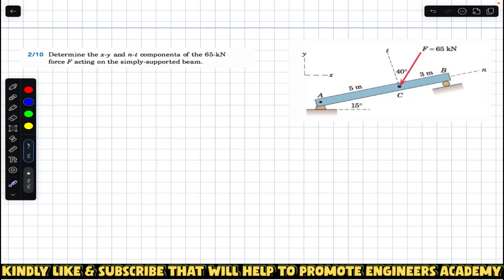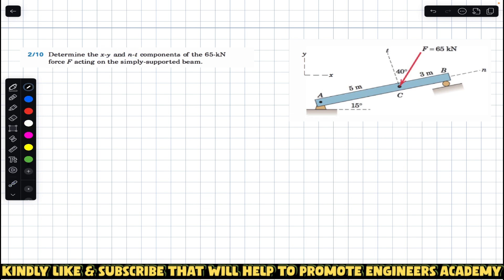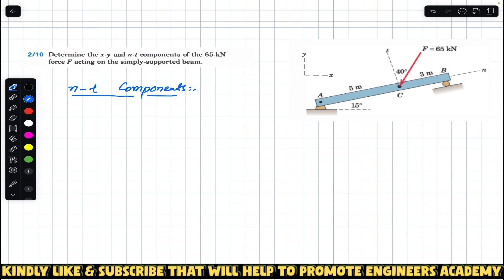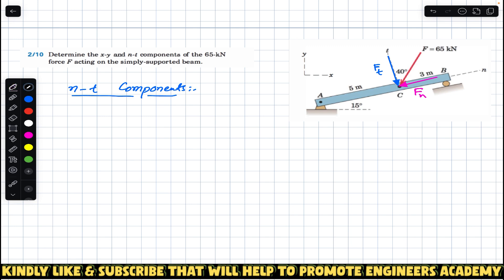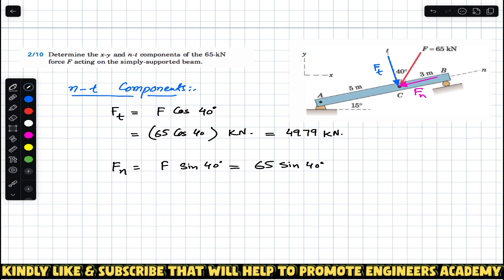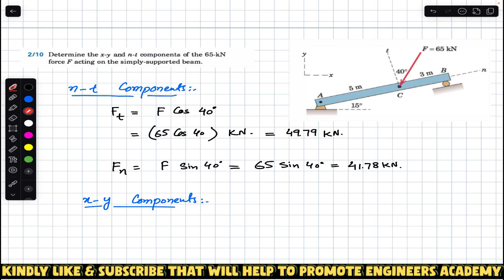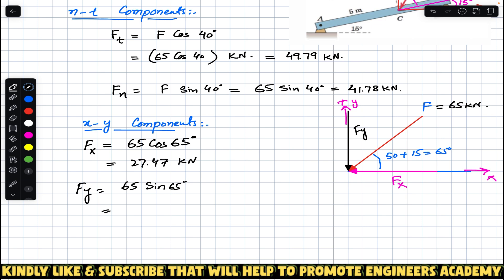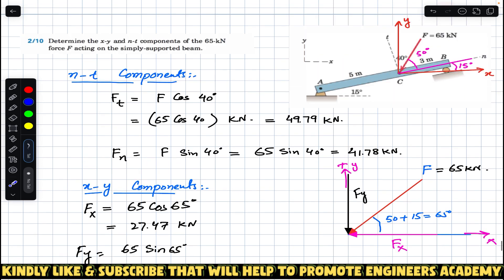Determine the xy and nt components of the force F. | Engineers Academy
In this video we solve a classic Engineering Mechanics / Statics problem:

2/10 Determine the x-y and n-t components of the 65-kN force F acting on the simply-supported beam.

force components, vector decomposition, statics, engineering mechanics, unit vectors i j, rotated axes, direction cosines, rotation matrix, scalar components, x prime y prime, mixed axes, 500 N force, vertical pole problem, mechanics examples, exam prep